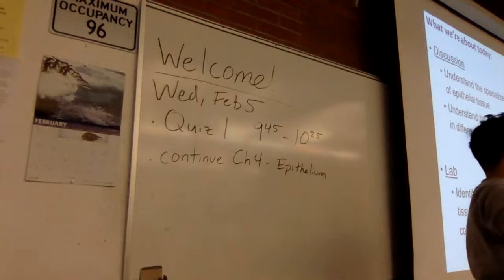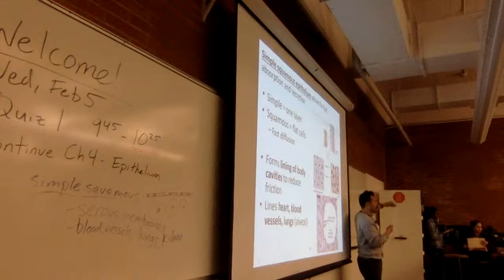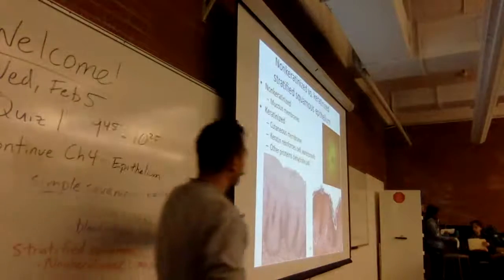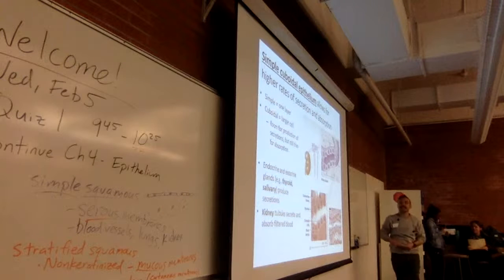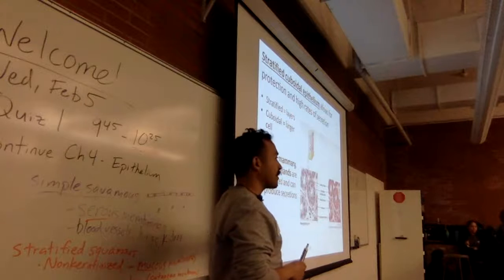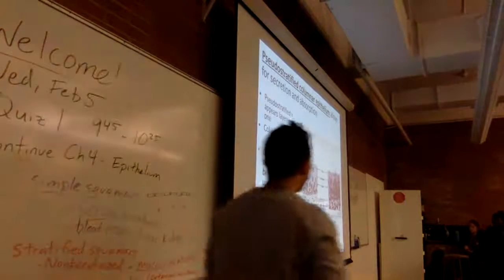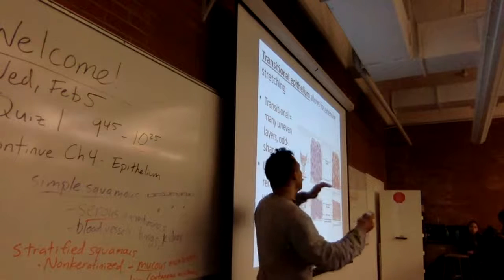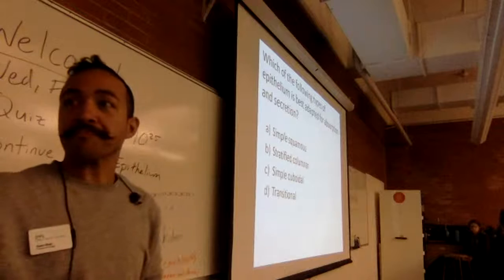2/5 Epithelial Connective